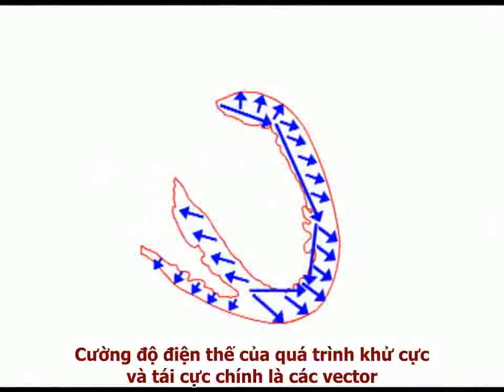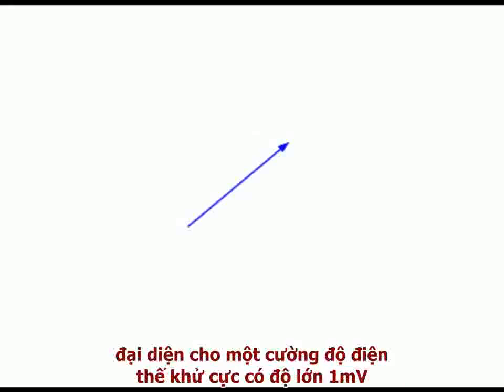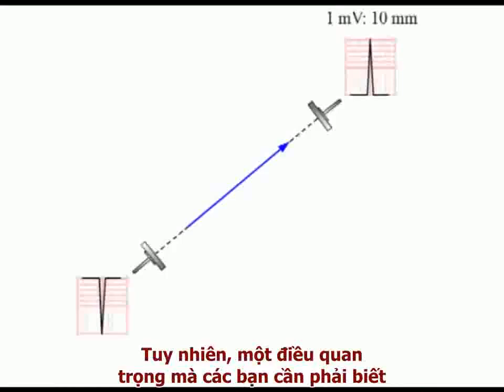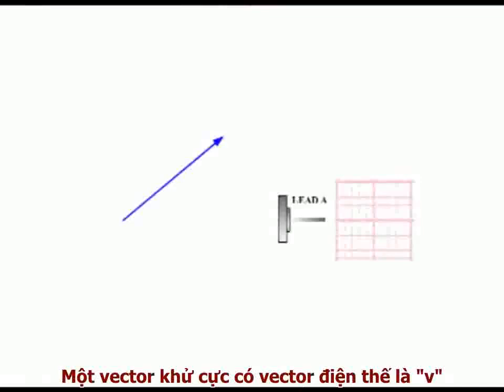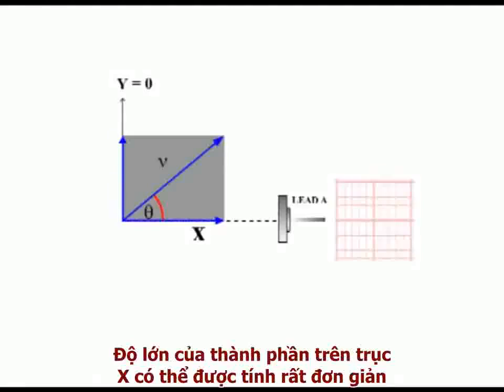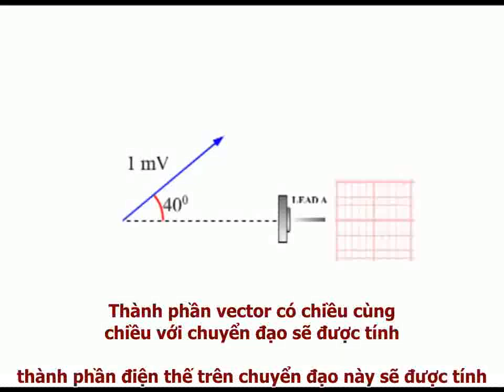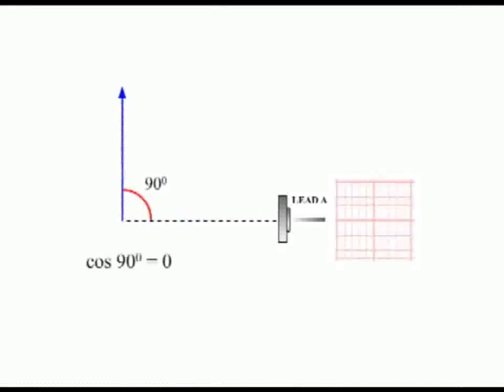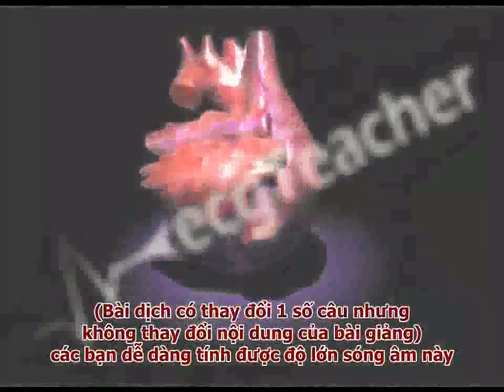[ĐIỆN TÂM ĐỒ] 2.1 Vector (Phần 1)